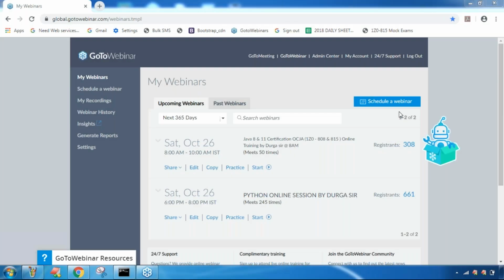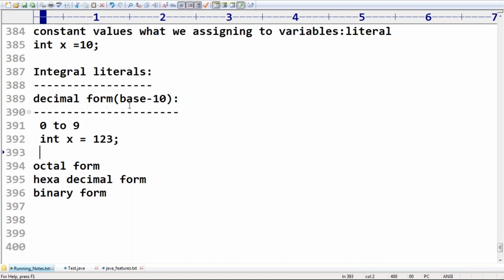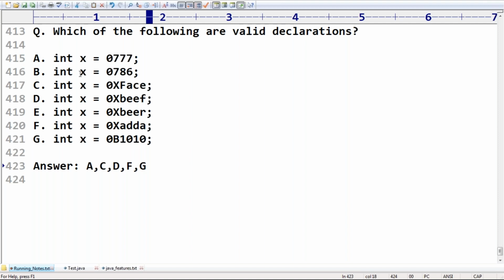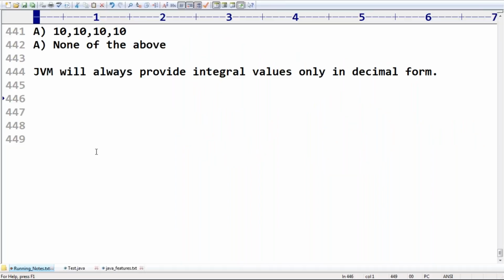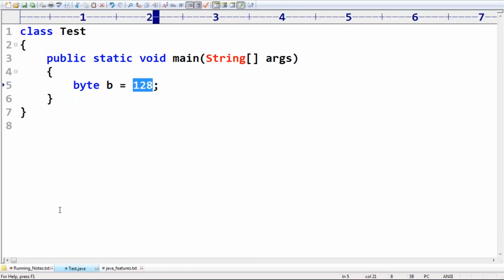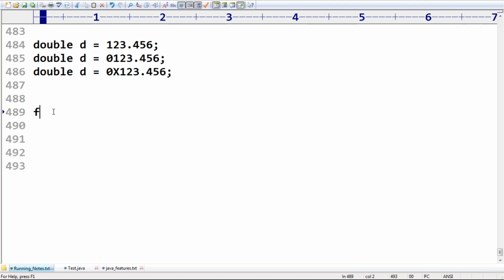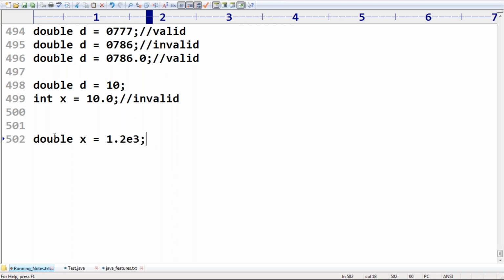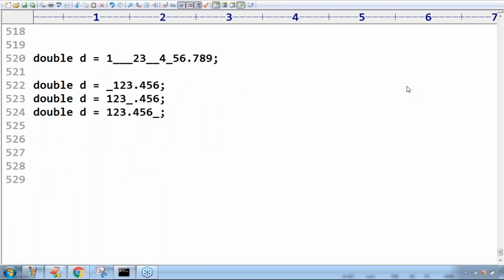Java Certification 8 & 11 OCJA (1Z0 - 808 & 815 ) | Literals,Integral Literals,Binary Literals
Literals,Integral Literals,Binary Literals (1.7 Version enhancement),Floating Point Literals,Usage of '_' in Numeric Literals(1.7 Version enhancements).

java python
python
Learn Python
Python Tutorial